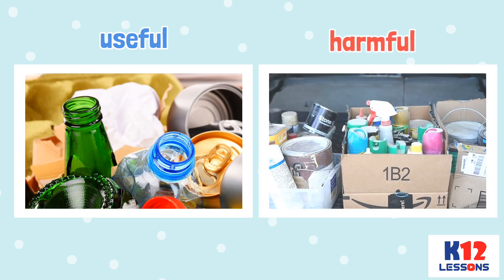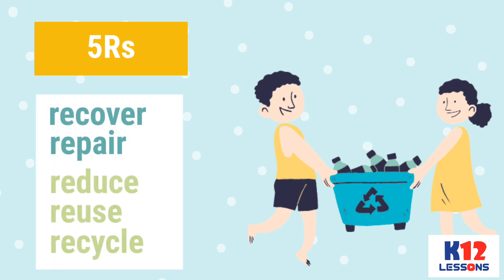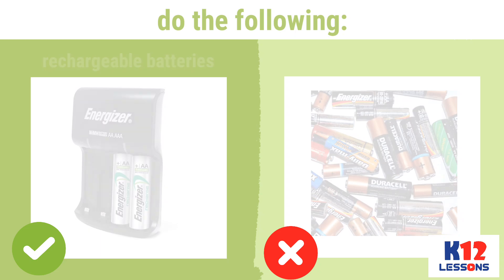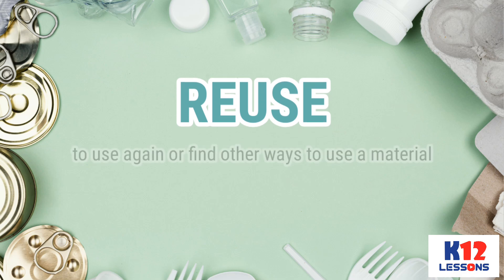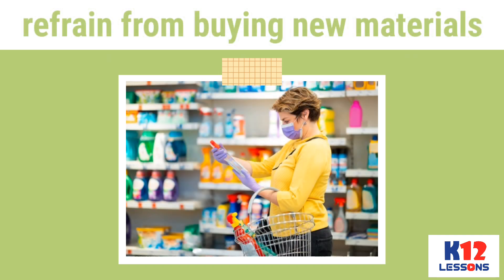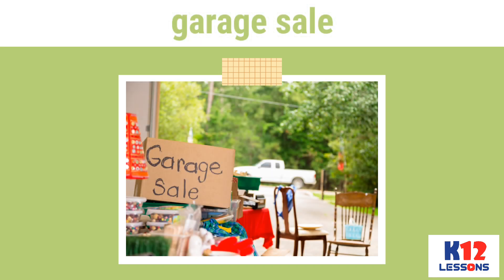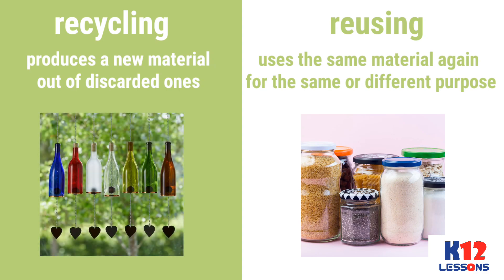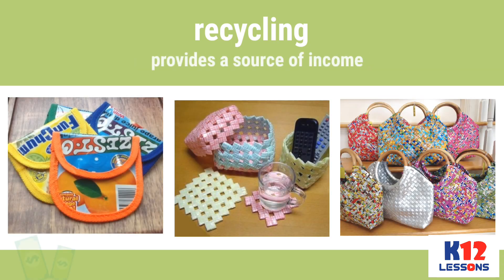Science 5 Lesson 2 - 5Rs Techniques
How can we manage waste materials? What are the 5R techniques?